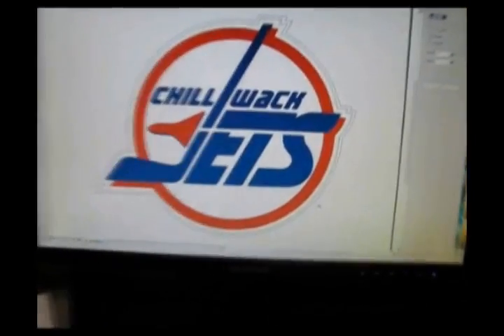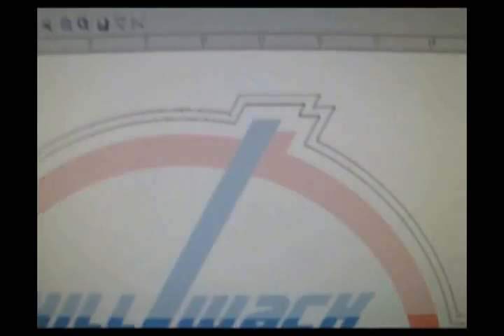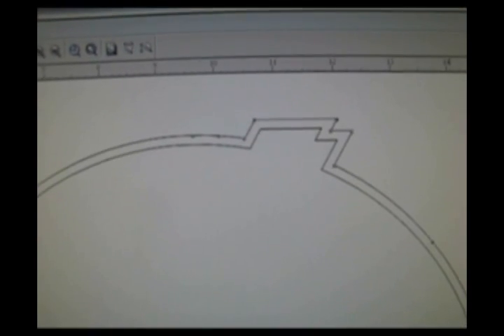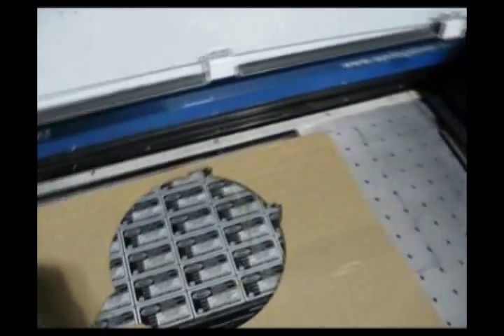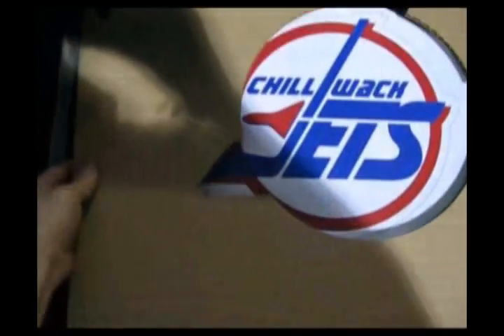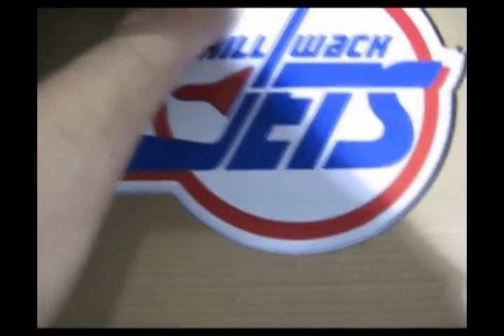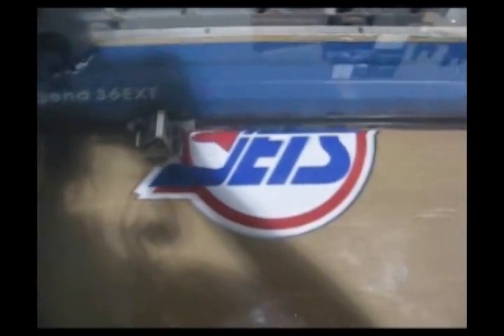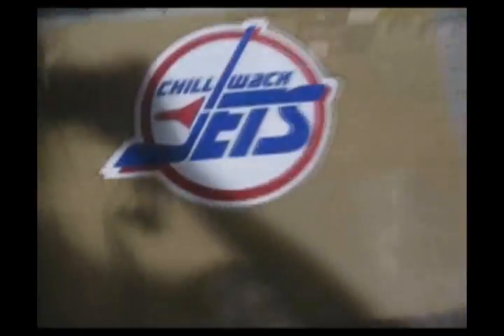How To Laser Cut Twill Crests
In this tutorial video I will show you how to take a vector based logo to a cut out will crest using screen printing and a laser machine.